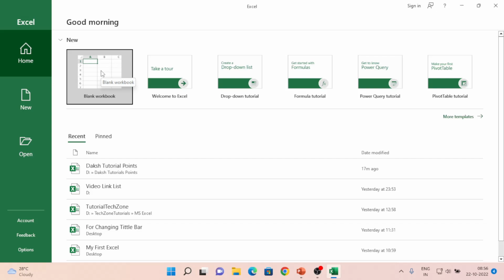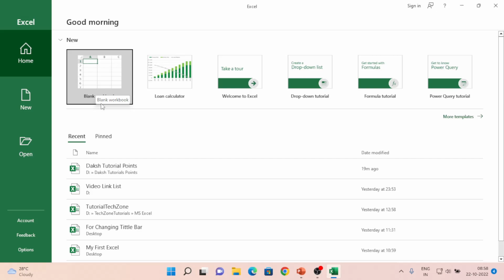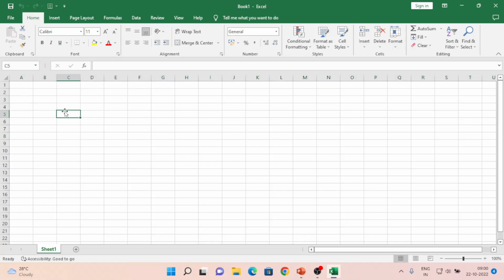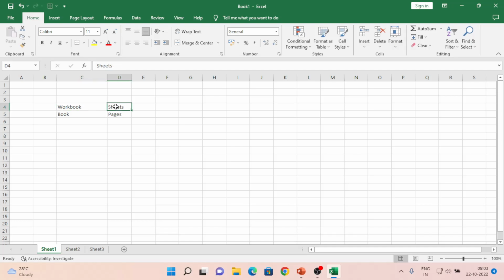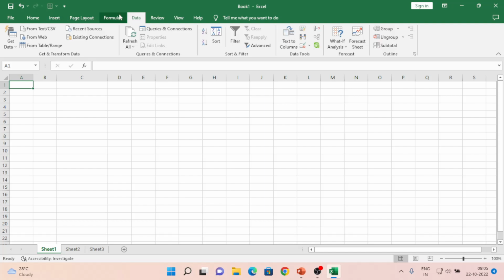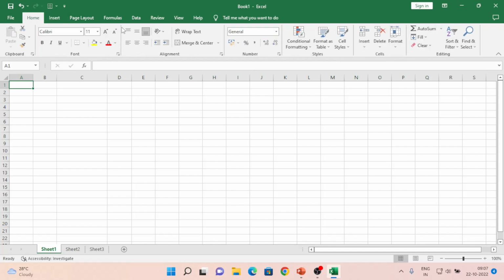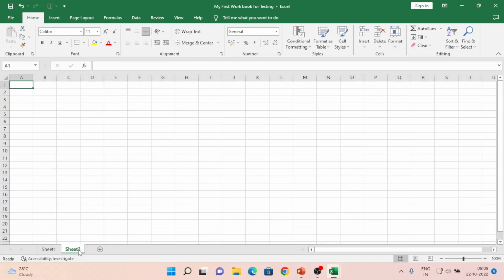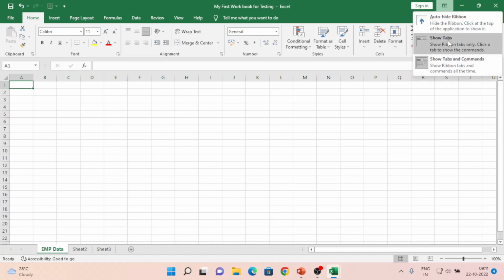MS Excel - Basic Features | Chapter 3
MS Excel - Basic Features of Microsoft Excel | Microsoft Excel Tutorials | Chapter 3

TimeCodes

0:00 - Introduction of MS Excel Launching Window
3:51 - How to create Blank Workbook in MS Excel
4:02 - Introduction of work area and commonds
5:44 - Different between Sheets and workbook
8:02 - Quick Access Bar
9:38 - Introduction of Menu Bars and other commonds available in ms Excel Excel ExcelTutorial MS-Excel